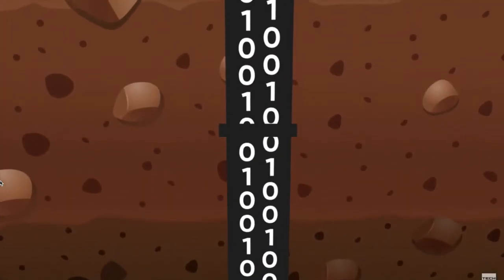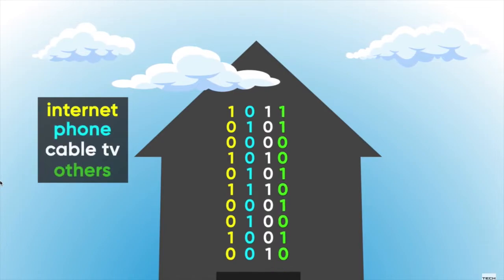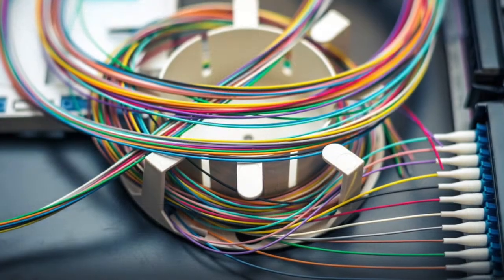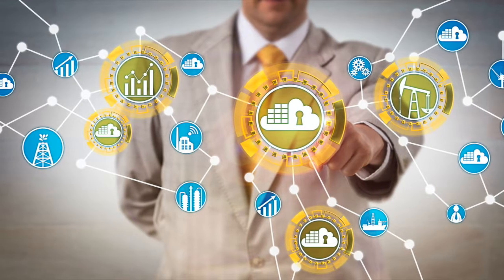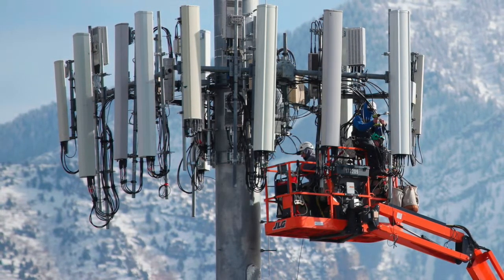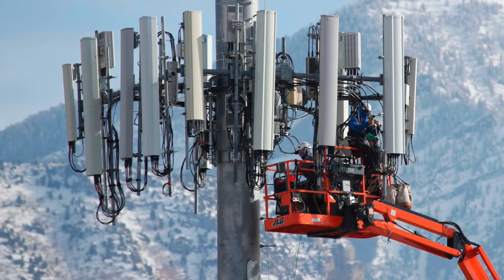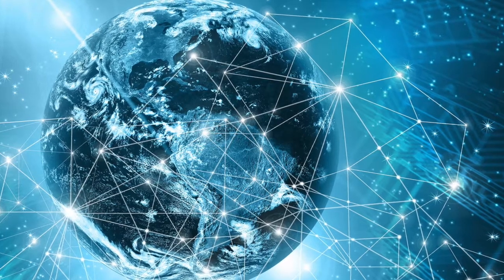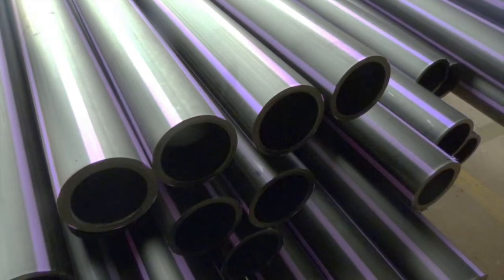why are upload speeds so slow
well these days while our service providers do offer us blazing fast upload speeds